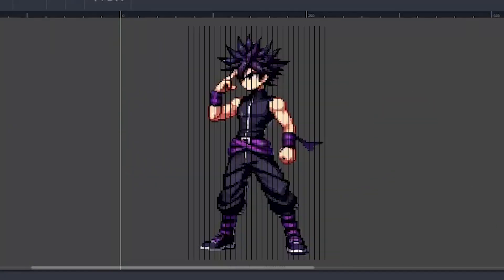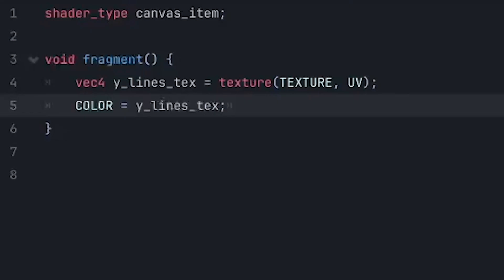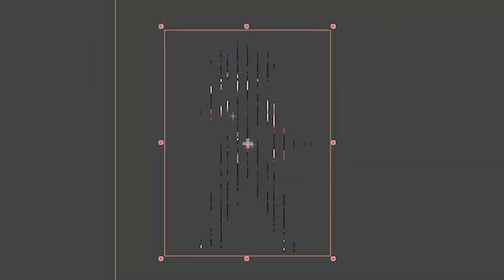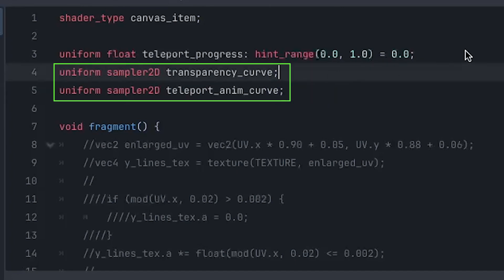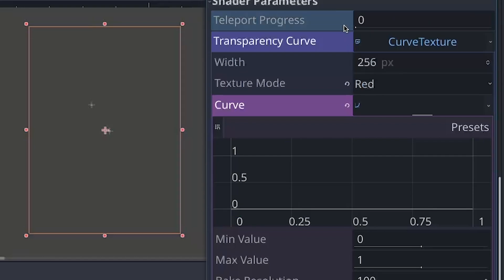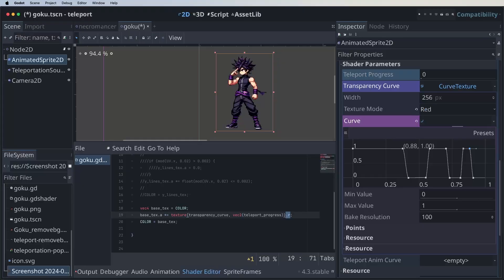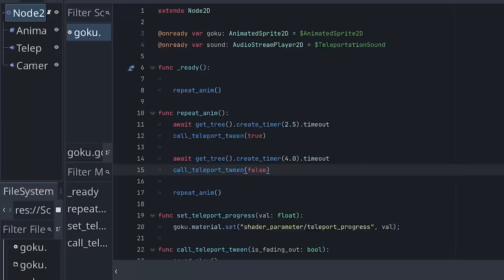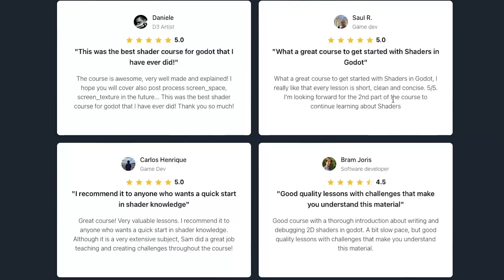Shader Tutorial Godot 4: Teleportation Instant Transmission VFX Effect | DBZ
Creating a 2D outline around your characters with Shaders in Godot 4

My name is Sam van Berlo but my friends call me shader boy.

In this video, learn how to create a teleportation effect inspired by Goku's instant transmission from Dragon Ball Z using Godot. The tutorial guides you through creating a teleportation shader that includes scanlines, transparency fade, and a custom animation curve. Ideal for both experienced and new shader enthusiasts, this tutorial will also introduce you to key shader techniques such as color debugging. Enhance your projects with these dynamic effects and explore more in-depth 2D shader courses updated for the latest version of Godot.

This is the outline:

// 1. Create the vertical lines from the texture
// 2. Resize the lines to be a bit larger then the actual texture
// 3. Create the base texture animation using curveTextures
// 4. Create the y lines texture animation using curveTextures

Works for the latest (currently 4.3) version of Godot.

Credits

Sound Effect by irinairinafomicheva from Pixabay